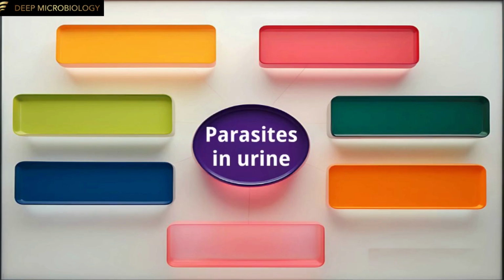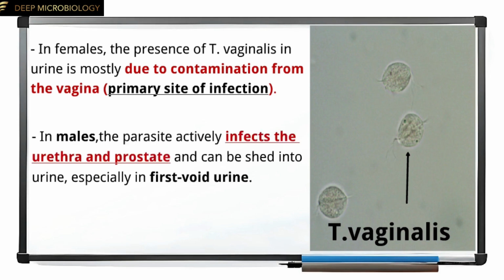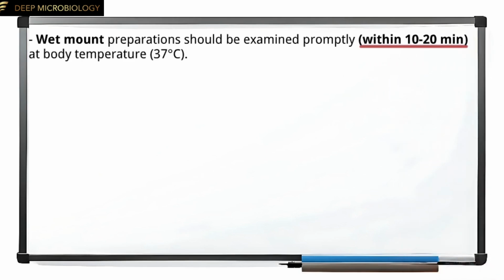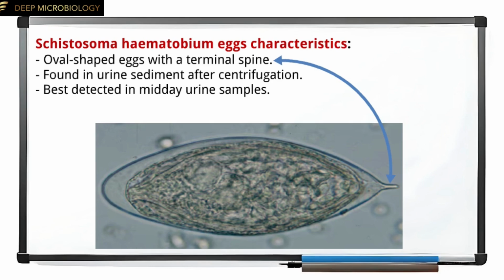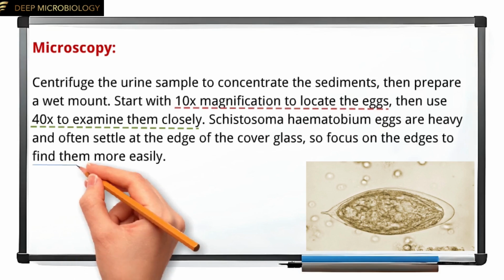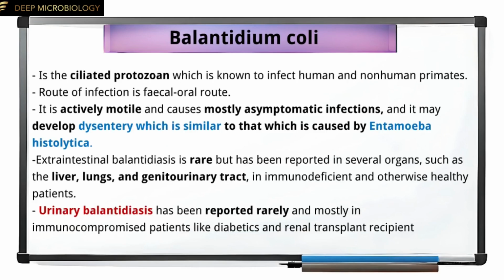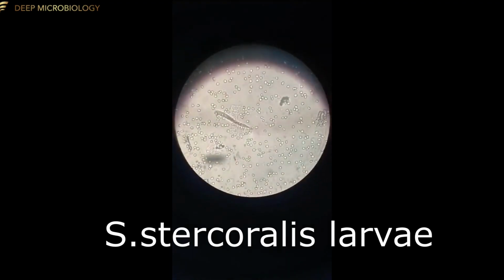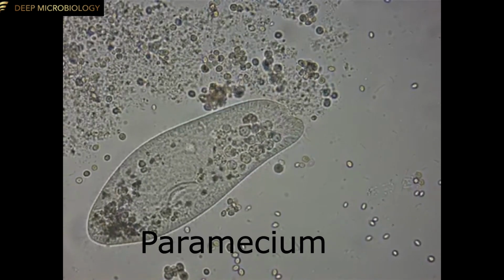Parasites in urine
A video on parasites in urine highlights both common and rare parasites found in urine.